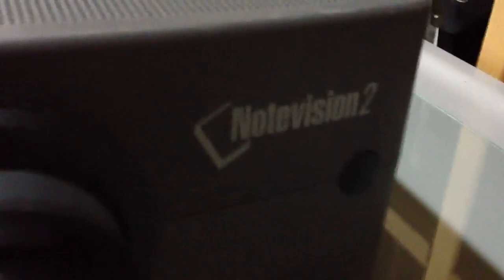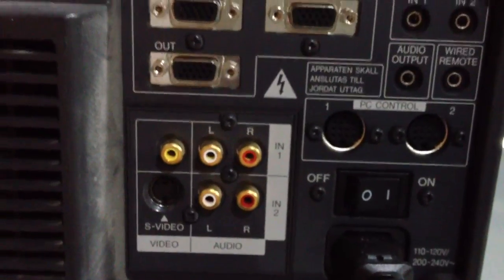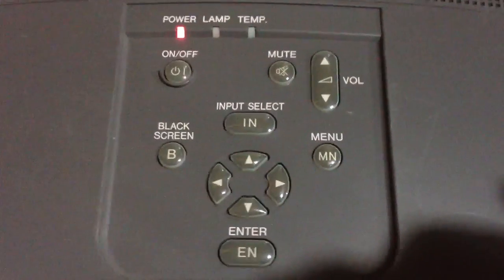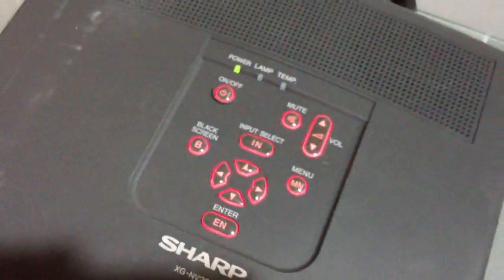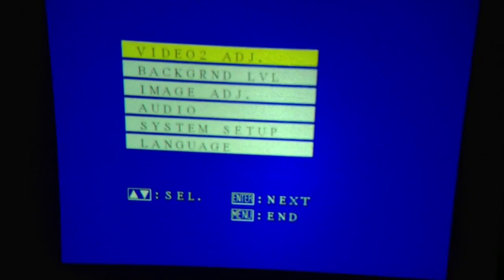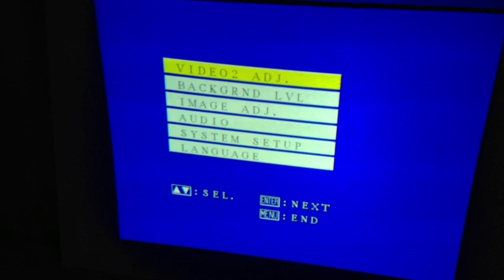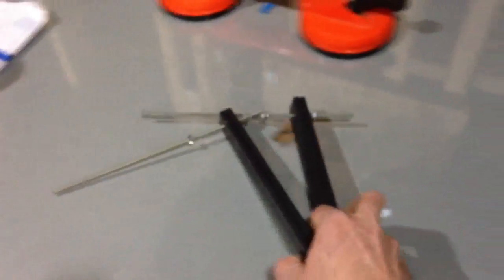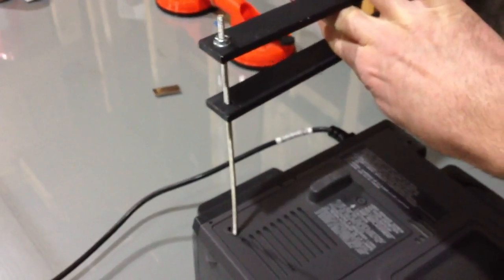Sharp Notevision 2 XG-NV2SB Video Projector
Features of this projector.